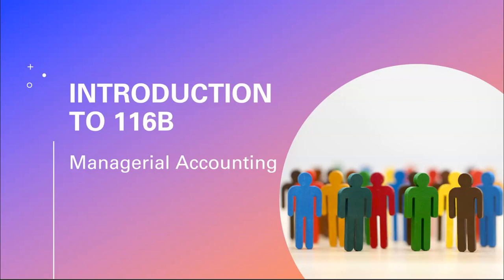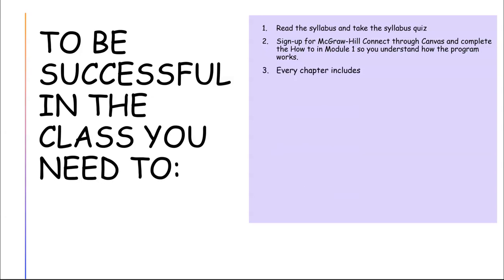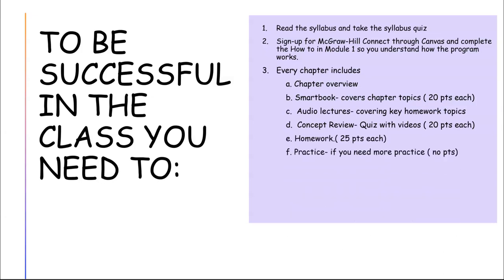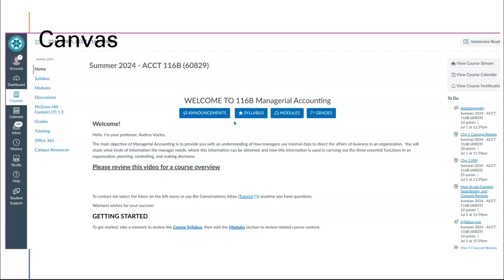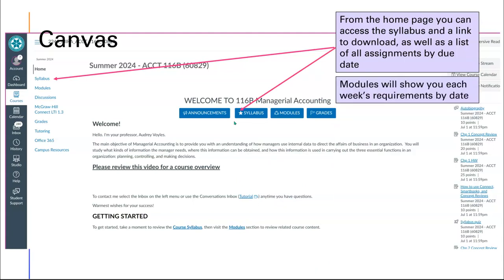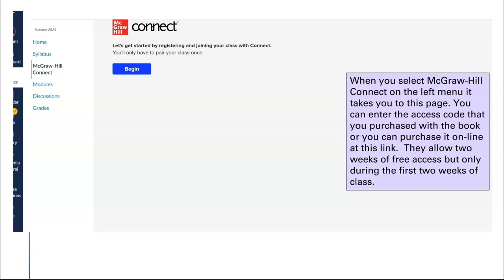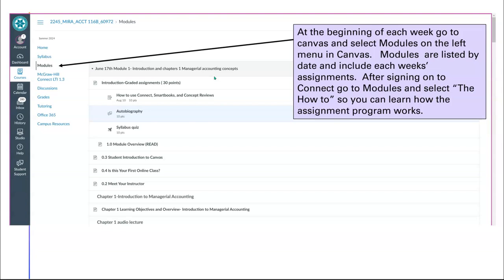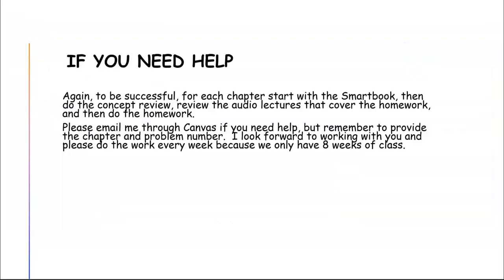116b 8 week overview